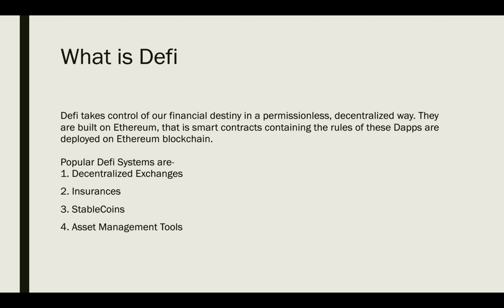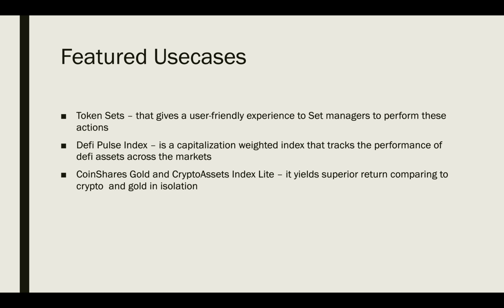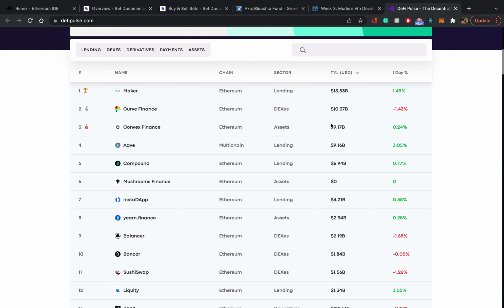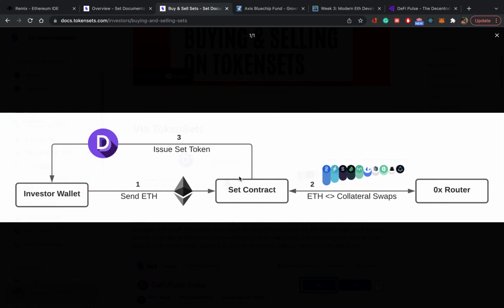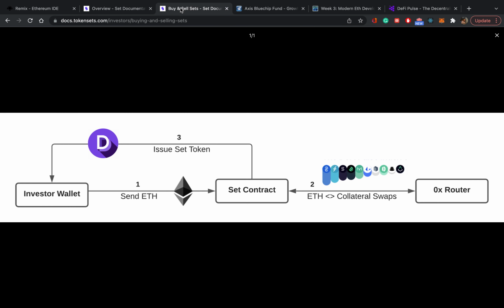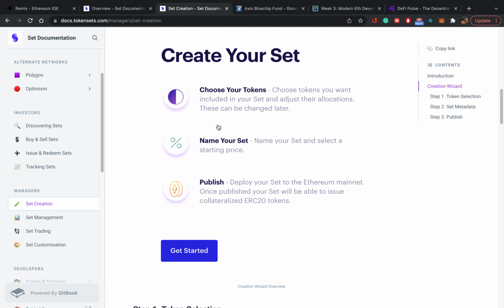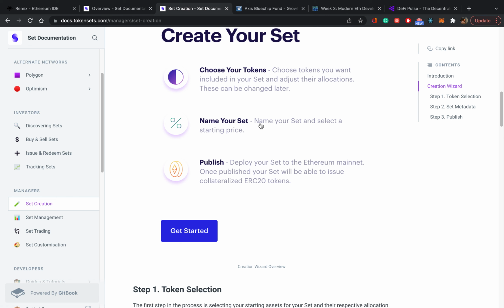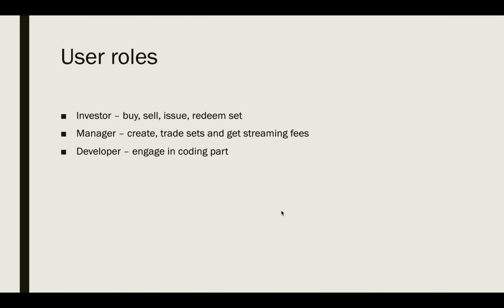Set Protocol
Set, a platform to create, manage, and obtain baskets of tokenized assets.